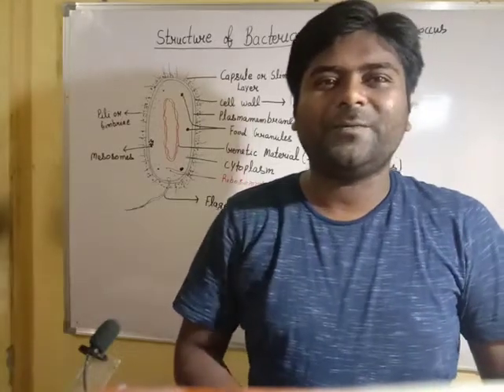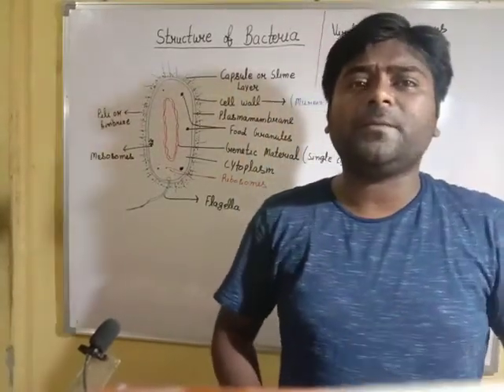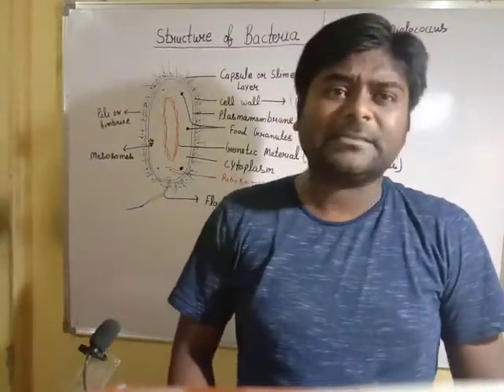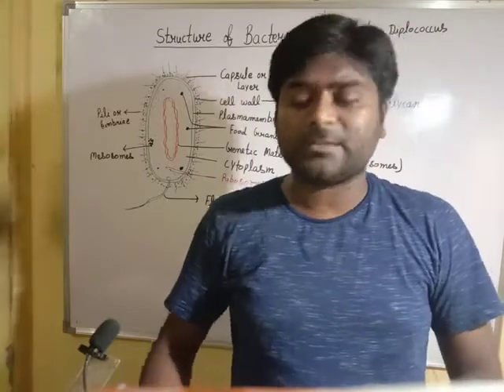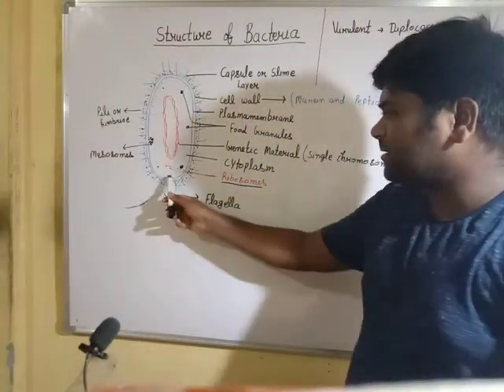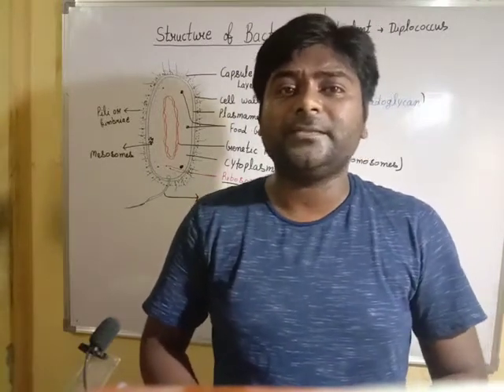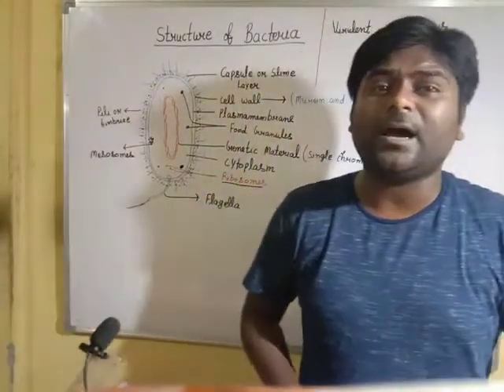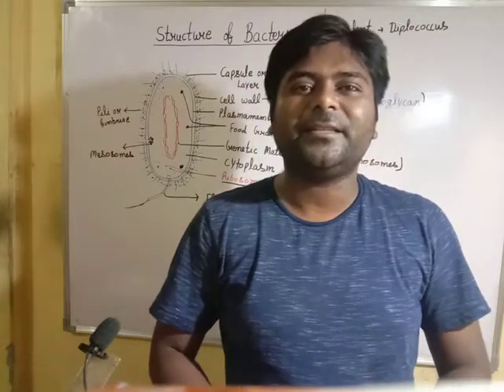Structure of Bacteria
Description of all kinds of structure present in bacteria